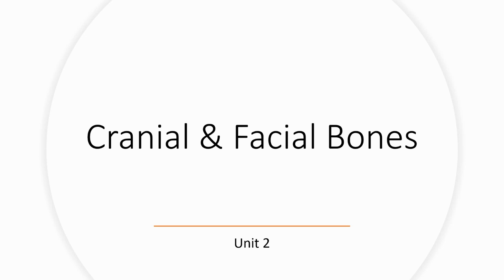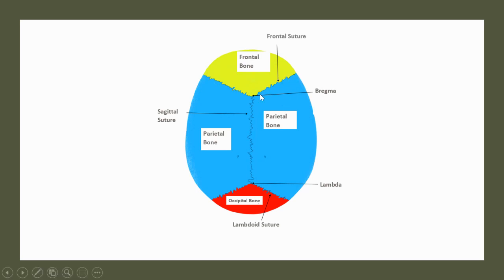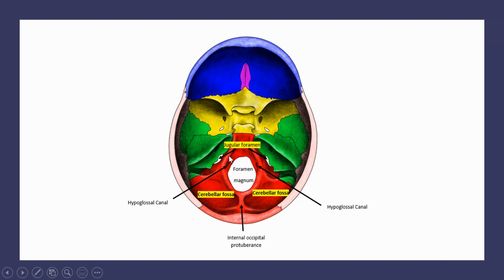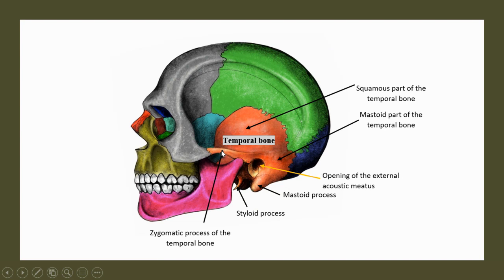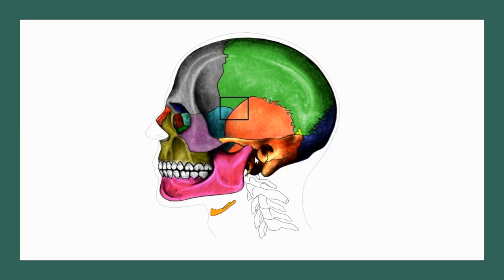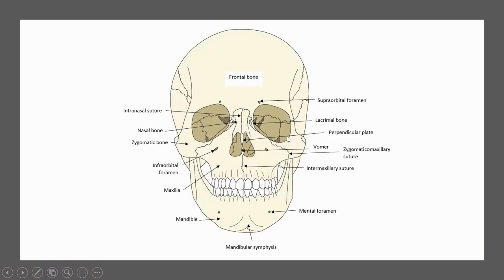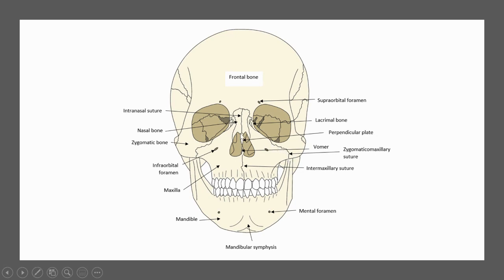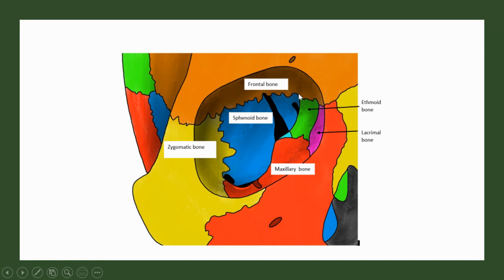Untitled: Jun 21, 2020 3:37 PM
Cranial and Facial bones